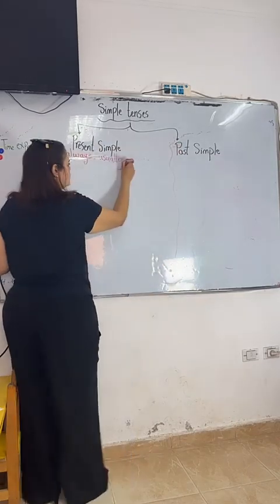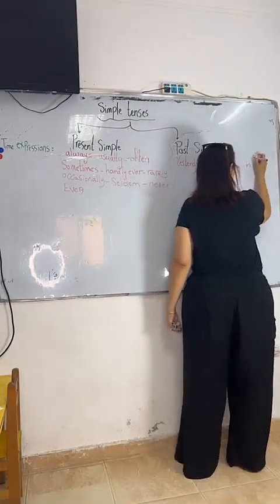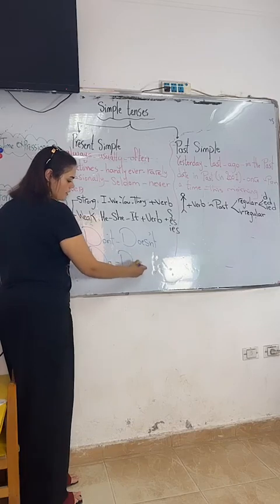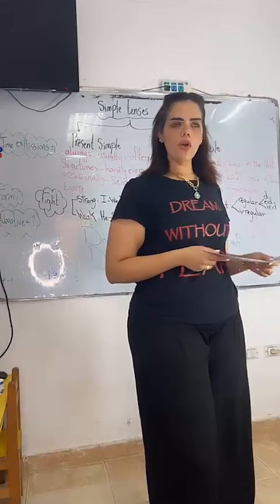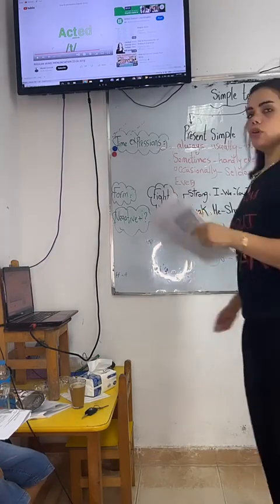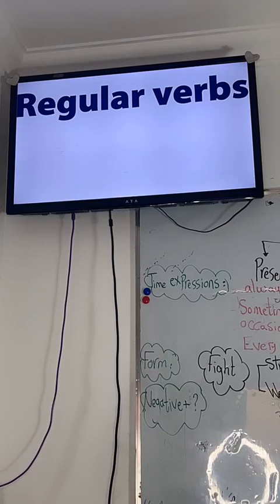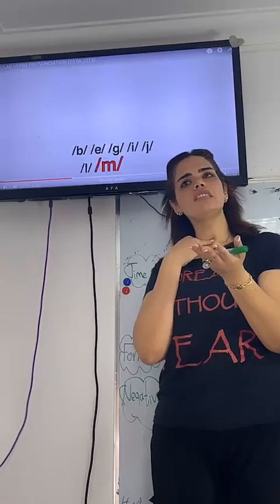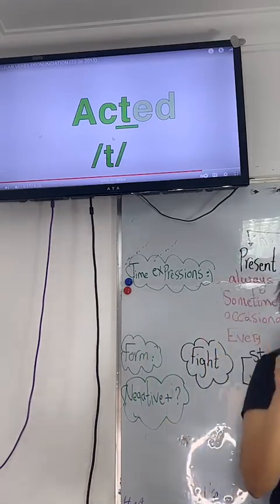Present vs past 😊